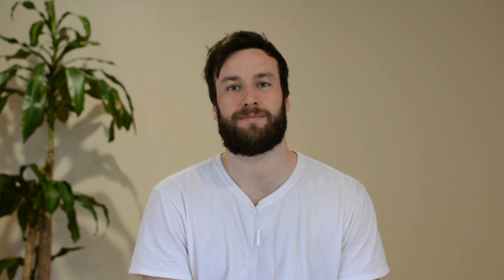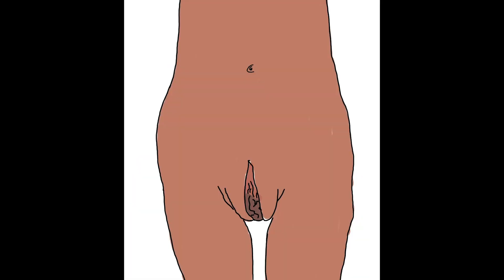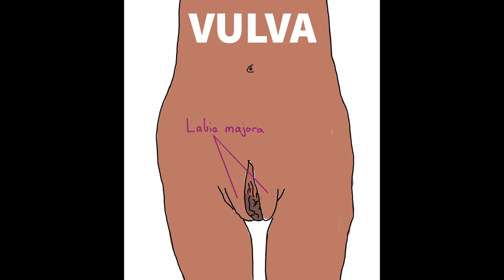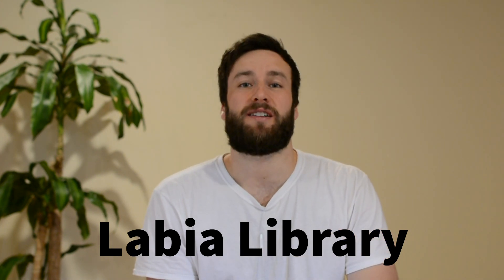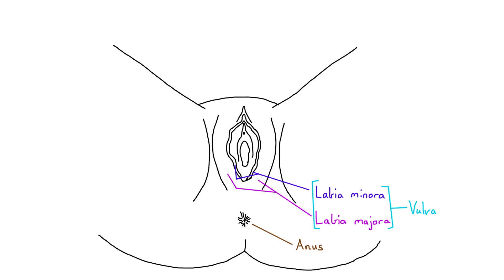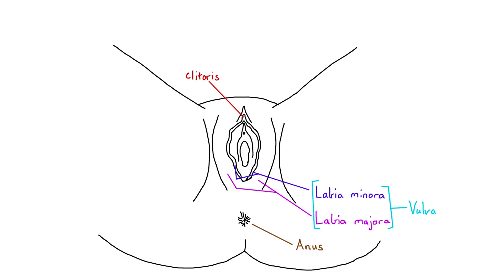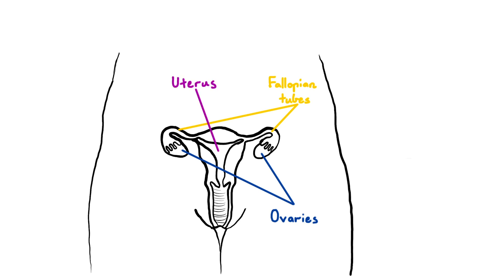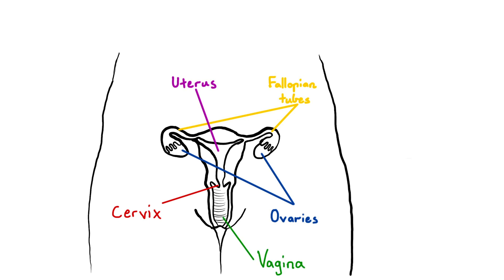IS MY VAGINA NORMAL?! Normal female anatomy explained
A video aimed at normalising women's bodies and as a starting point to understanding reproductive anatomy